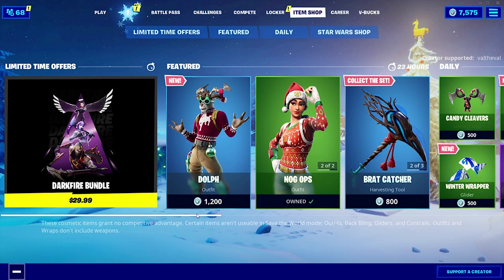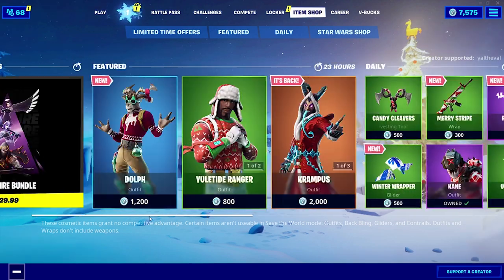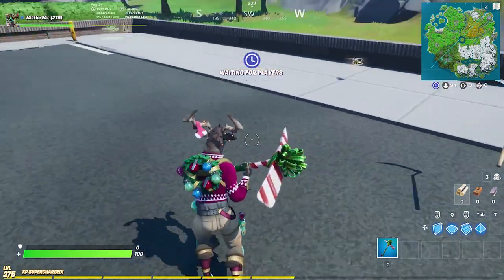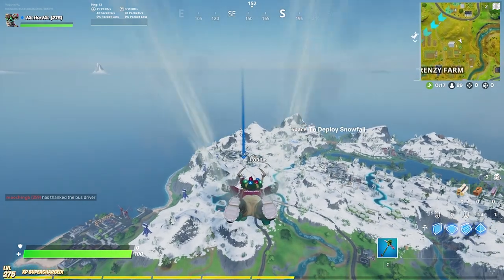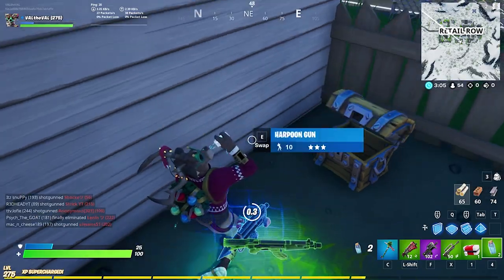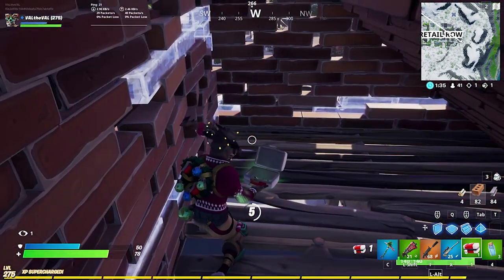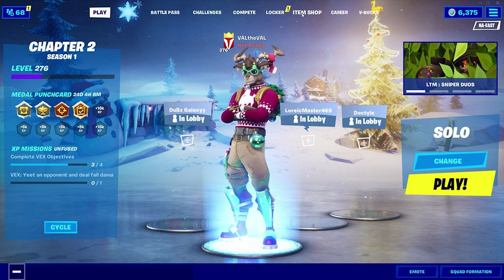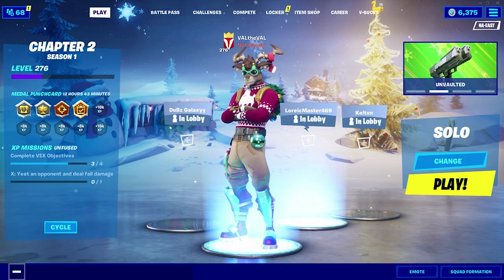NEW DOLPH Skin Gameplay in Fortnite!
I am a content creator for an organization called KARNAGE CLAN, check them out!